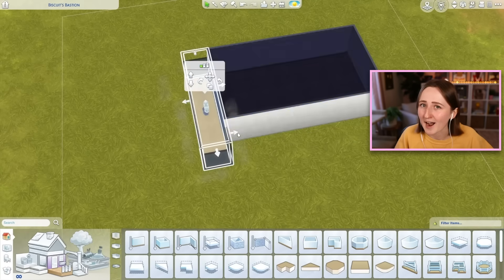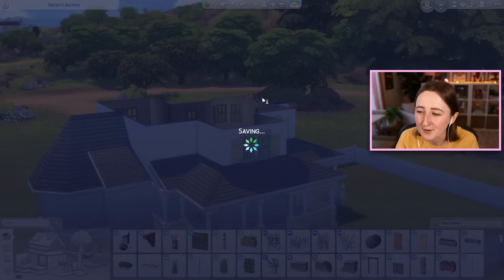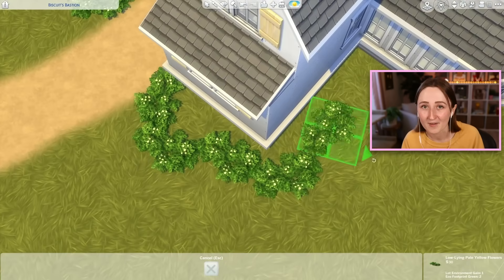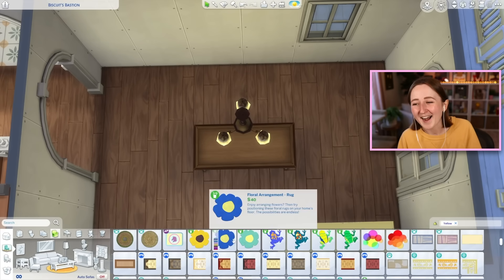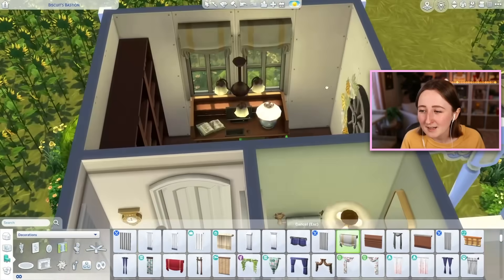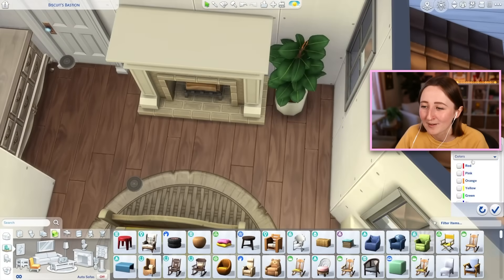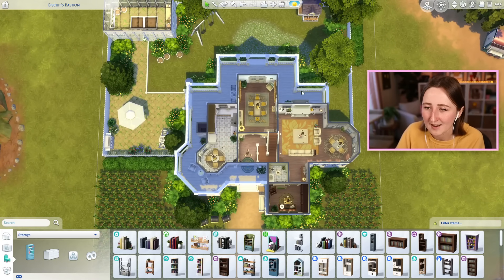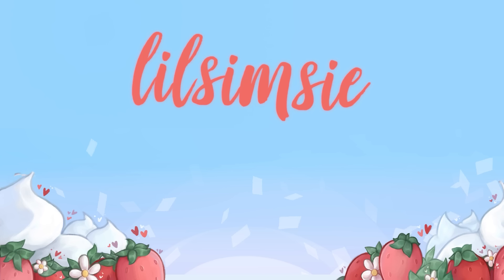i built a sunflower farm in the sims!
I am obsessed with the flower fields on this build